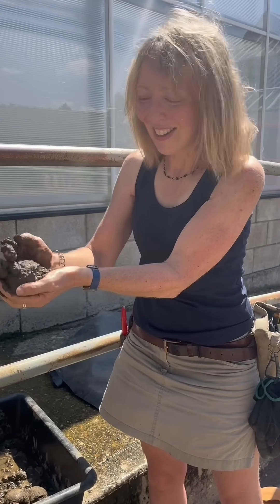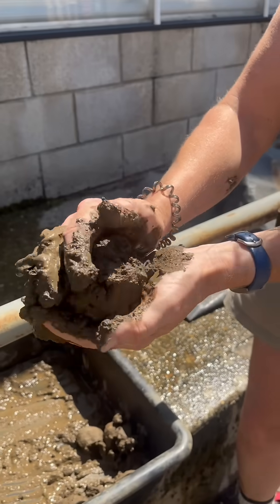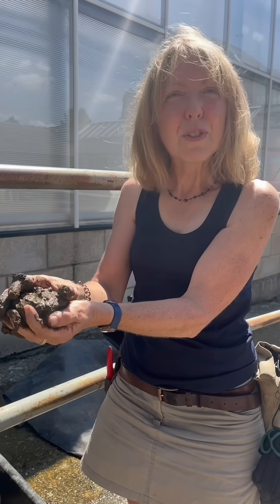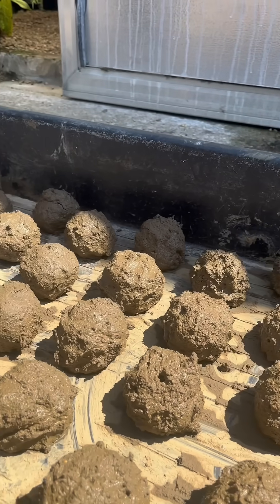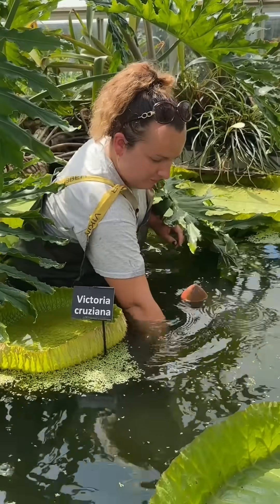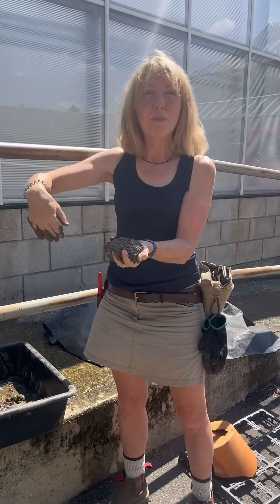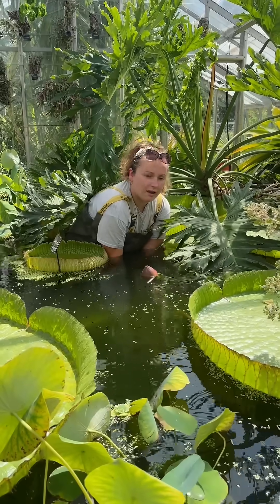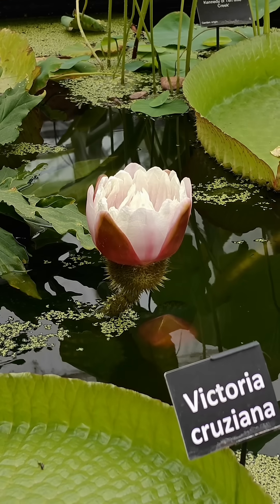Talking Plants: Victoria cruziana with Barbara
Have you ever wondered how our giant waterlily gets so large? Today we’re with Barbara in the Glasshouse Range and it’s feeding time for our Victoria cruziana!

Feeling inspired? Come and meet the Garden team and hear about their favourite plants and areas of the Garden. We have talks and tours running every day from 21 July to 31 August! All free with Garden admission.